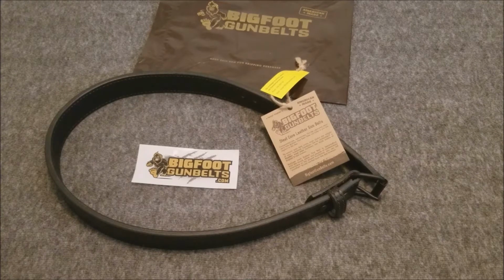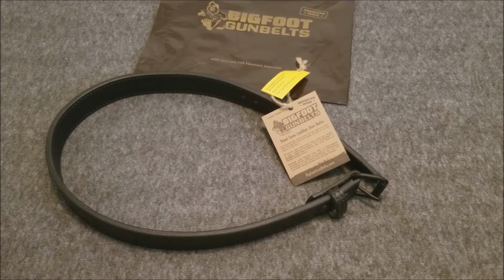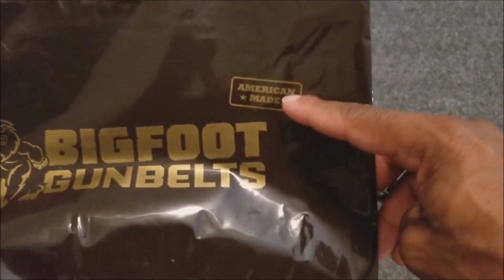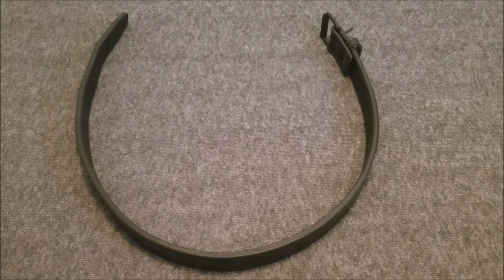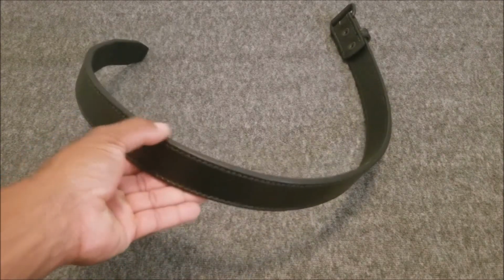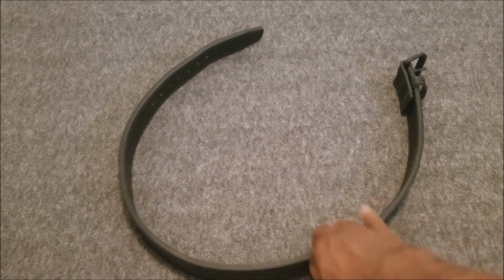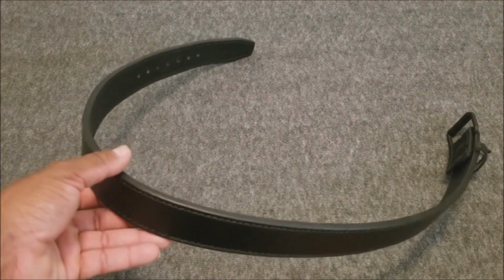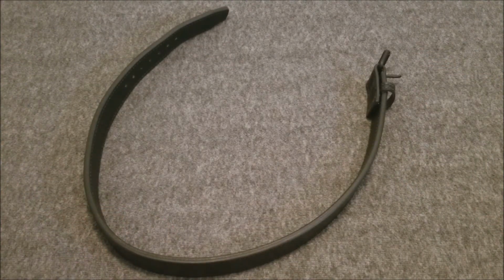BIG FOOT LEATHER GUN BELT REVIEW! ONE OF THE BEST ON THE MARKET!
This belt is one of the best i've had the pleasure of owning. The last few weeks i've worn it with various sized guns and holsters. It is comfortable, sturdy and is made with exceptional attention to detail. The price is reasonable as well. I can say without a doubt that this is one of the best gun belts that i own! Check them out at: